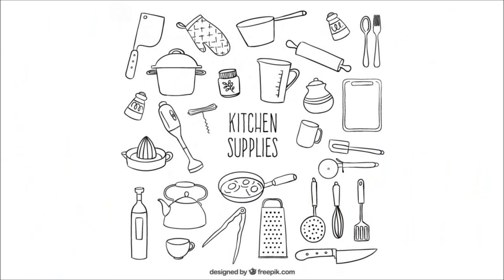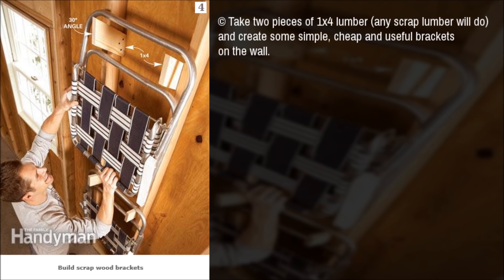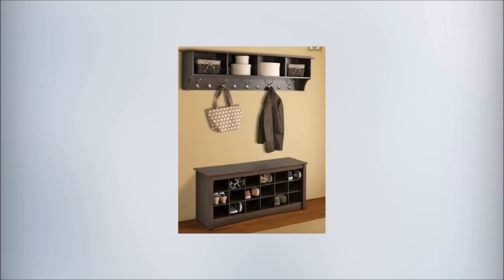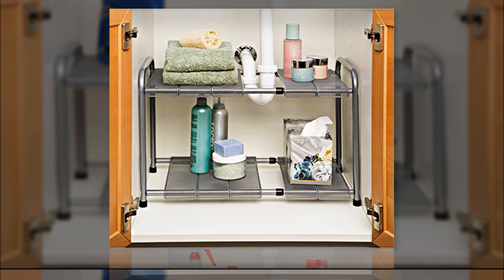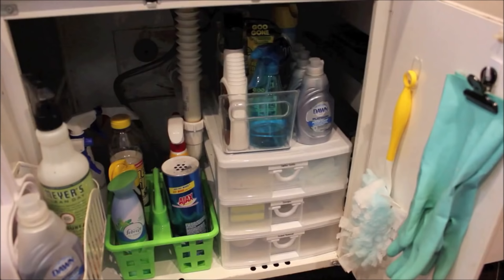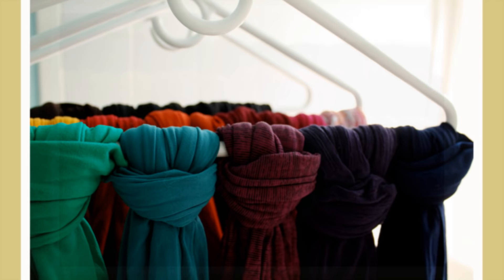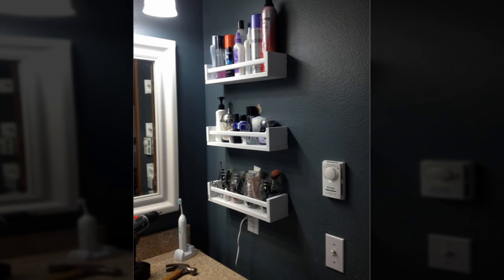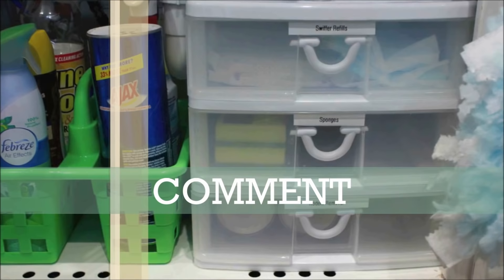15 Storage solution and DIY organization ideas #1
This is more information about our 15 storage solutions part 1.
INFO: Press CC to turn on/off subtites

7.►8:02|Tension rod
DIY: 20 ways using tension rod
Featured slide:
1 Best seller item vs 3 similar products.
Price: $9.01 as video released
More ideas how to organize things using tension rods

11.►10:01|Corner shelves
[12 DIY storage solutions for ur home]

12.►10:39|Spice racks
[10 ways how use IKEA Bekvam spice racks]